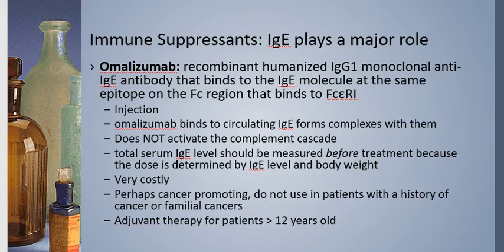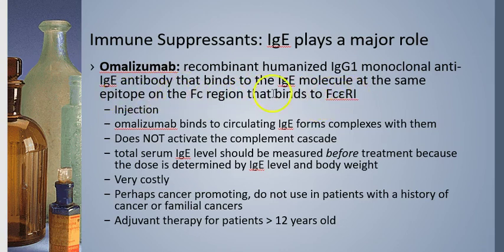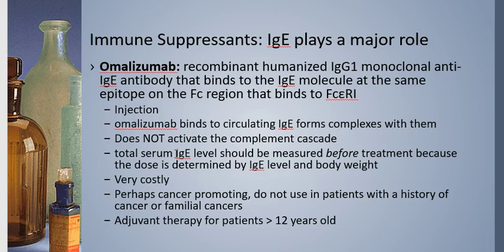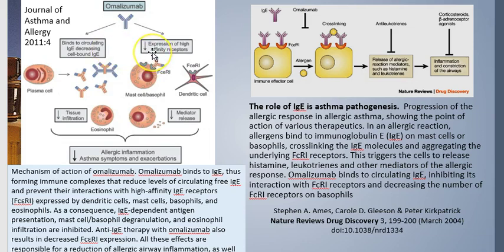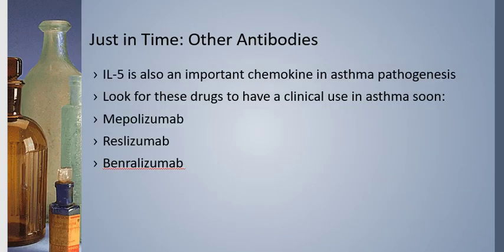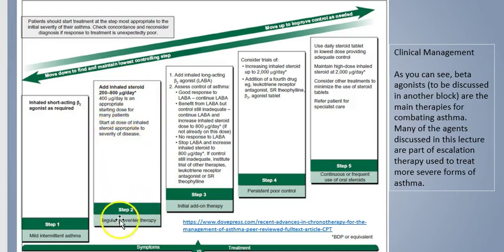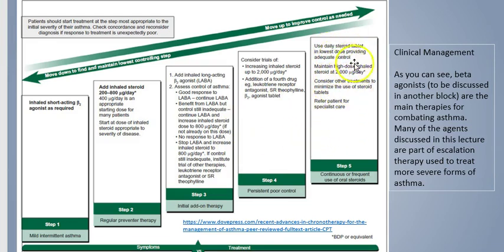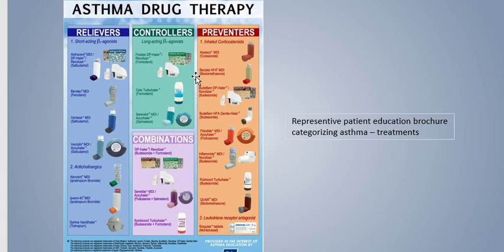asthma2 video5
Asthma 2 video 5